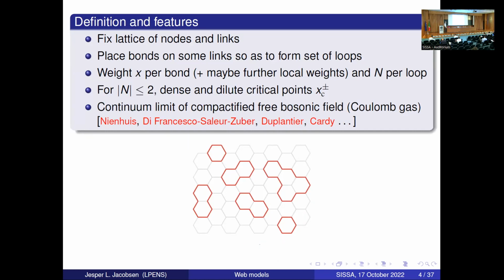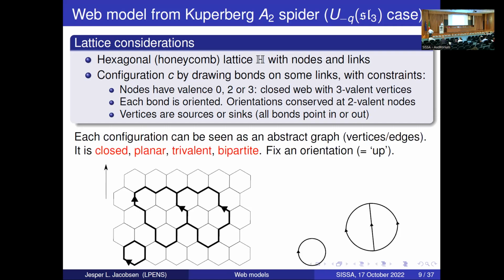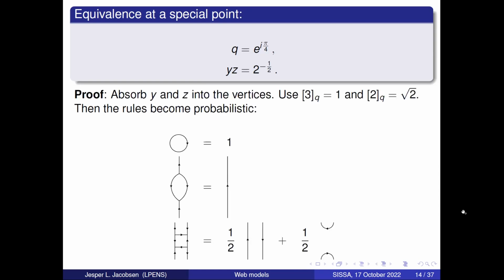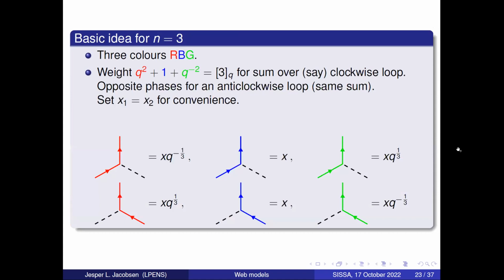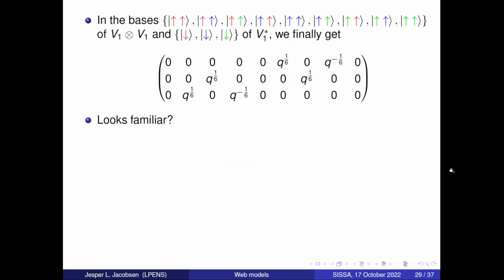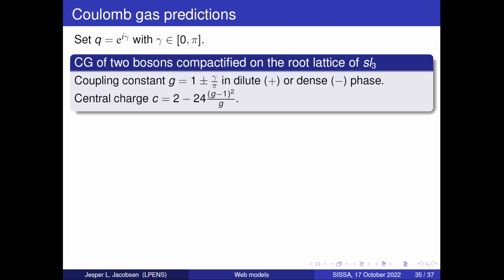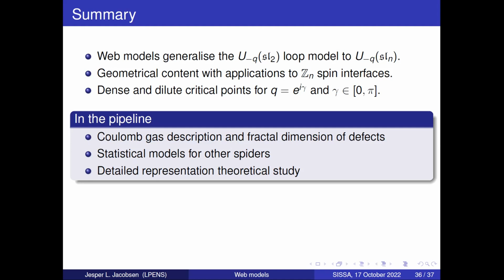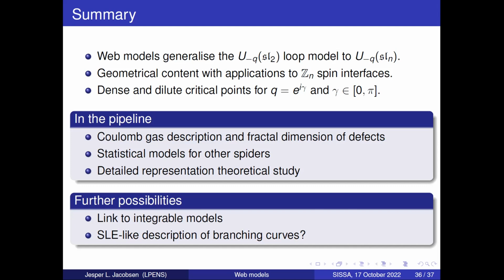Jesper Jacobsen - Geometrical web models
Talk given by professor Jesper Jacobsen (ENS Paris) at the conference "The Many Facets of Statistical Field Theory" - SISSA (Trieste), 18th October 2022

We introduce a family of geometrical lattice models generalising the well-known loop model on the hexagonal lattice. These models have a $U_q(sl_n)$ quantum group symmetry, the loop model being the $n=2$ case. The general models give rise to branching webs and describe, at a special point, the interfaces in $Z_n$ symmetric spin models. We mainly discuss the $n=3$ case of bipartite cubic webs, which is based on the Kuperberg $A_2$ spider. We exhibit a local vertex-model reformulation, analogous to the well-known correspondence between the loop model and the nineteen-vertex model. The local formulation allows us in particular to study the model by means of transfer matrices and conformal field theory. We find that it has a rich phase diagram, including a dense and a dilute phase that generalise those known for the loop model.